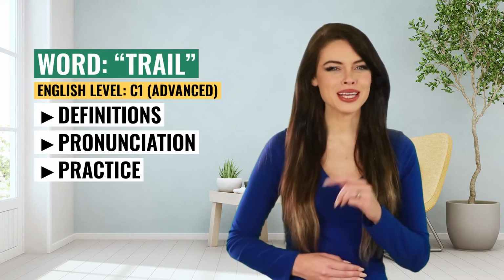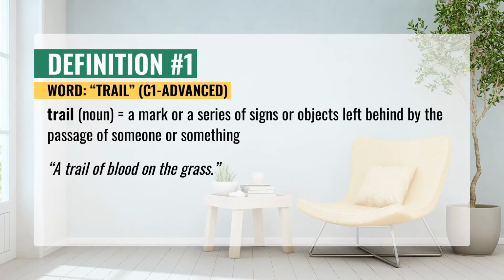TRAIL (C1 Advanced) How to use? Meaning and Definition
Learn English vocabulary, speaking and listening skills, and become more fluent. In this video, you will learn the target English vocabulary at a deep level, so that you can sound more native-like when you speak English. This video is also perfect for anyone taking an IELTS test, TOEFL test, or TOEIC test.

This video includes:
- definition and meaning of `TRAIL` and how to use TRAIL in a sentence;
- pronunciation training for `TRAIL`;
- a visual representation of `TRAIL` with few pictures;

Video chapters:
00:00:00 - Intro
00:00:06 - TRAIL Definition and meaning
00:00:24 - TRAIL Definition and meaning
00:00:40 - TRAIL Pronunciation
00:01:17 - Listening and Speaking Practice
00:02:15 - Video End